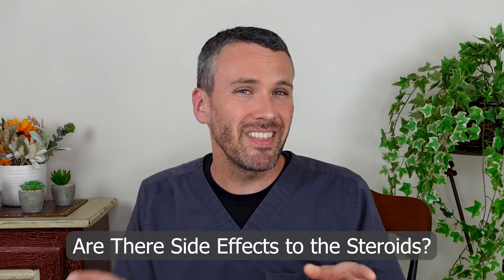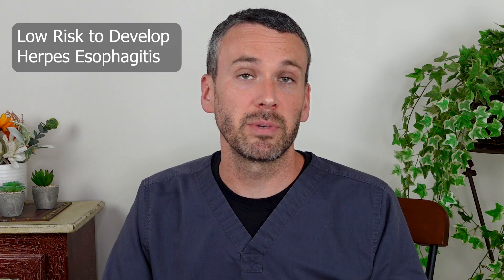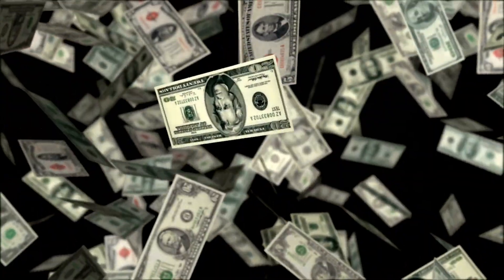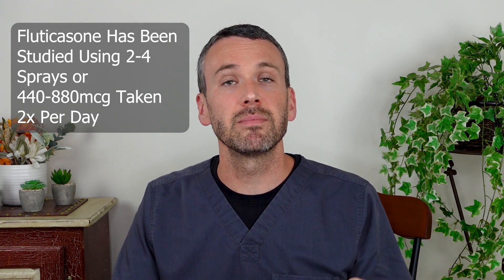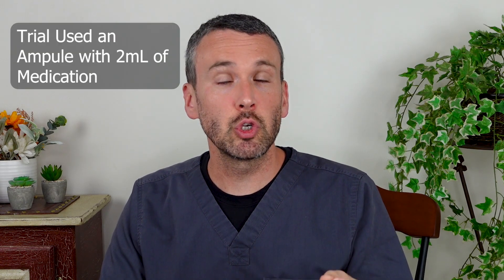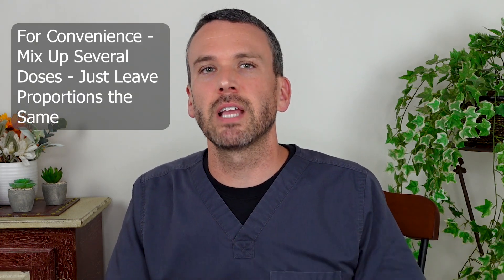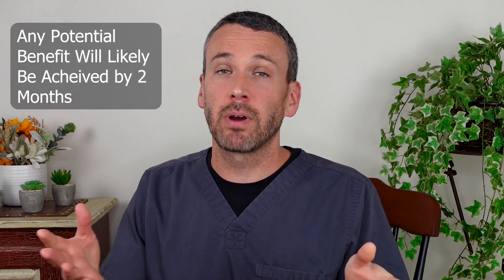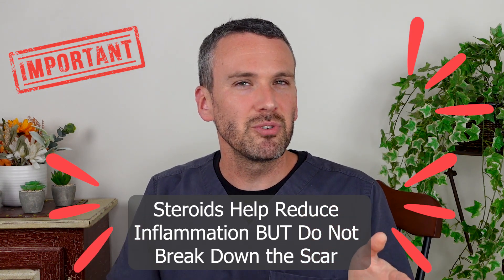Steroid Treatments for EoE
Do you have Eosinophilic Esophagitis (EoE) and are looking for a treatment method? Have you been on various therapies for EoE, but they aren’t working and you want to try something else? Watch this video to learn about some new methods for treating EoE!

While not FDA Approved, certain steroids have been clinically tested to see if they will help EoE patients. There are two that I discuss in this video that have shown success. Two of the first things you might be thinking are - is it bad for your esophagus to use steroids and are there any side effects. We will talk about that. What it you have conditions like herpes - should you avoid these steroids?

You may also wonder why these steroids have not been FDA approved for EOE and if there have been steps in that direction. I'll explain that process.

Additionally, I will describe how clinicians studied and suggested how these steroids be dosed, how they should be taken, how long it takes for them to work, and how long they should be used for. Let's also talk about what other steps need to be taken - like oral hygiene and endoscopies. Finally, I discuss whether relapse can happen and what you can do in that event.